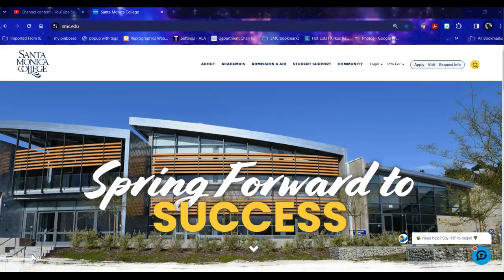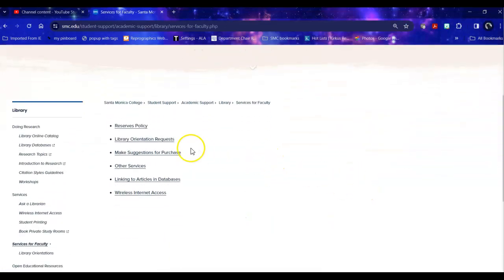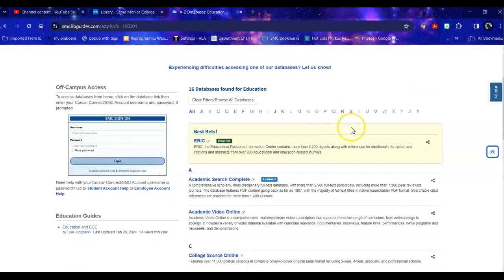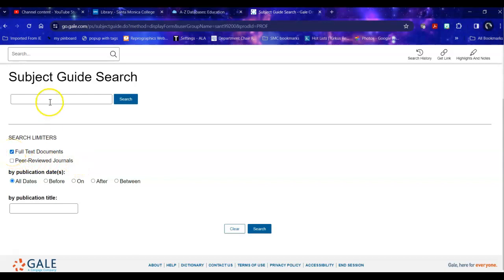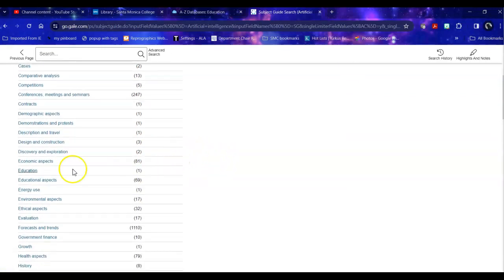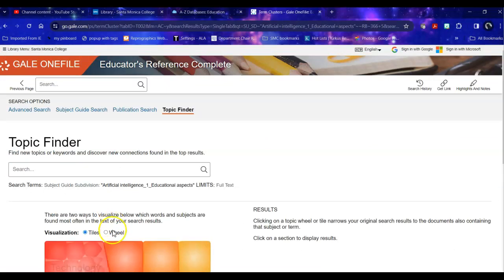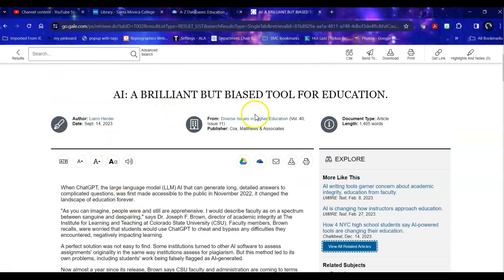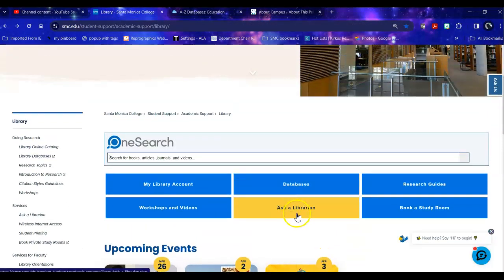Educator's Reference (Gale)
For Santa Monica College faculty, this tour explores how to use the Educator's Reference database to find research by topic, subject term, and publication title. SMC students in Education and those researching education topics for essays or projects will also find it useful.